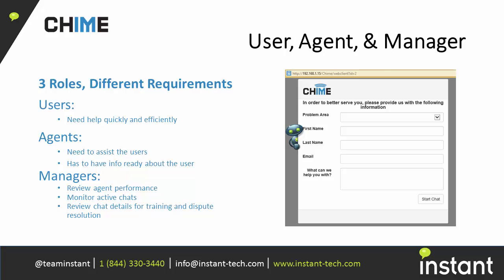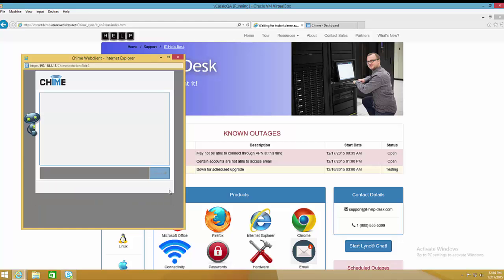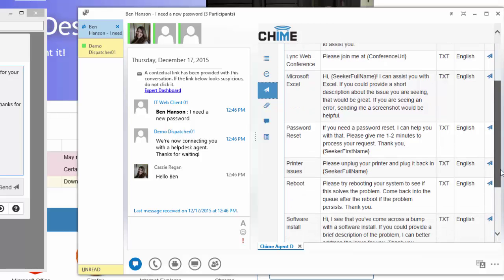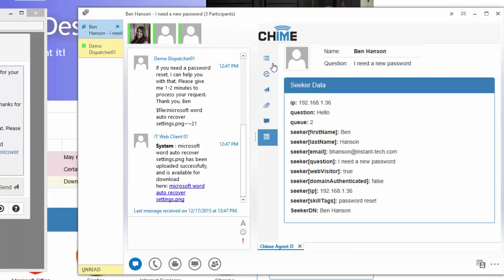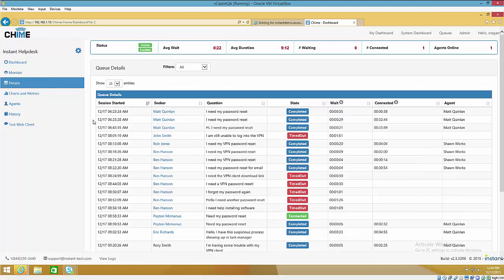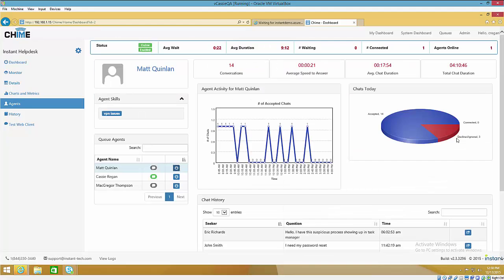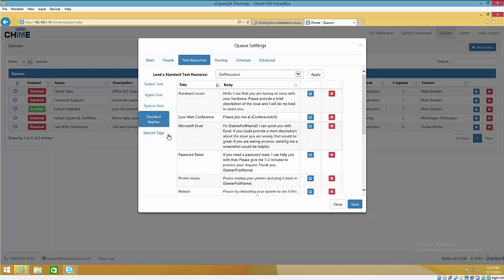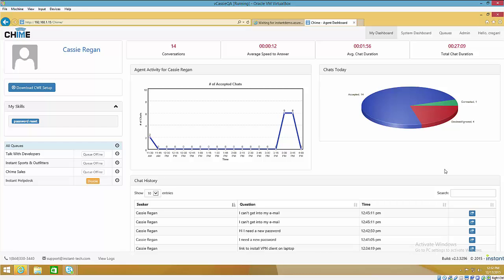Chime for Lync Click to Chat Helpdesk Demo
Chime is a click to chat solution for Microsoft Lync typically used in IT Help Desk and IT Service Desk operations as well a click to chat support for external web sites.